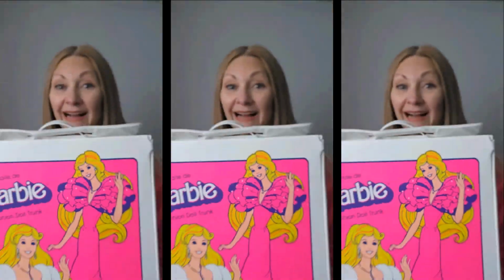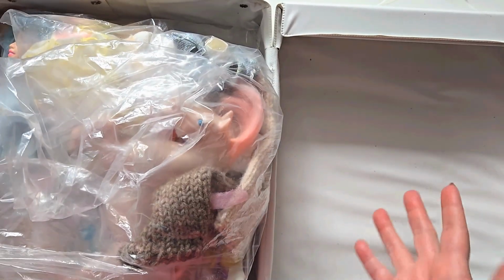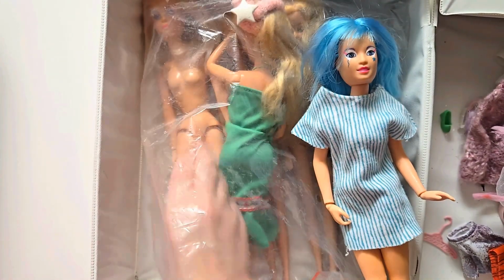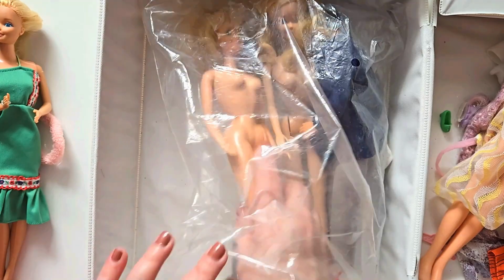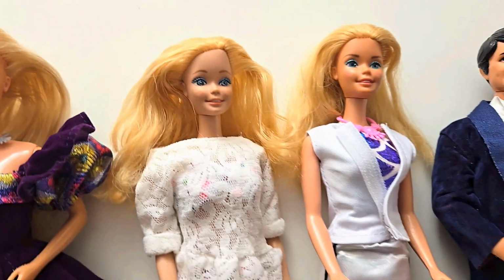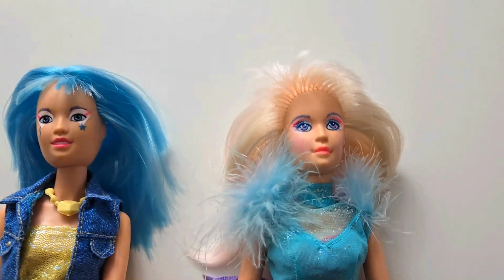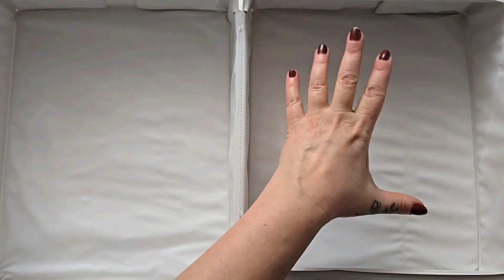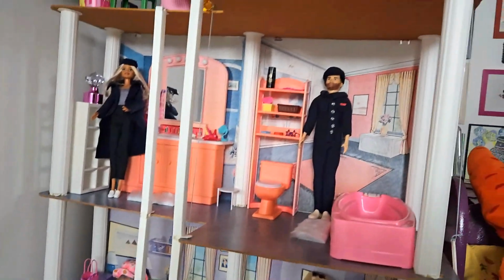💗What's in my Vintage Barbie Case? 🌸an amazing thrifted Barbie haul!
I am crazy excited to open my latest Vintage Barbie score! 🌸 Can you believe I got ALL of this amazing stuff for only $10?? (from an awesome seller on @Karrot_Marketplace 🥕) Links & timestamps below:
0:00 Intro
0:38 What did I get??
1:28 Graphic appreciation
1:52 Let's open the case!
2:12 Bag #1 - accessories & more!
3:15 Bag #2 - the vintage Barbies!
4:20 My first vintage Barbie scores
6:15 After cleaning reveal!
9:43 Everyone's at home in my 80's Barbie Townhouse
10:40 Outro

💥 Ready to refresh your wardrobe without buying anything new?
Join my Wardrobe Revolution and learn how to upcycle like a pro — no perfection, no pressure, just sustainable style that actually feels like you:

💌 Join the Refashionista Revolution Email Crew

🛍️ Shop My Closet:
Handmade & thrifted treasures curated just for you:

Lyrics, branding & visuals: Yours truly 💖